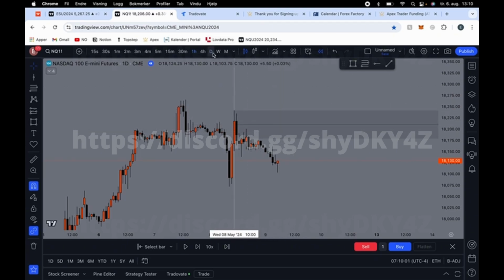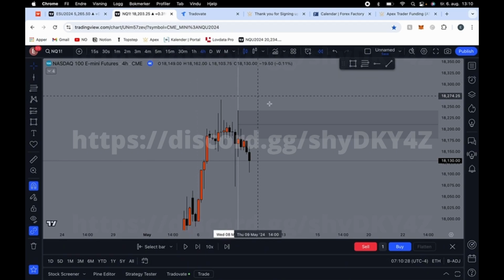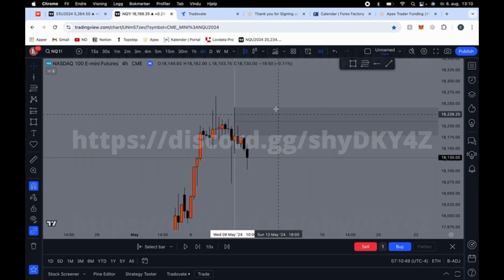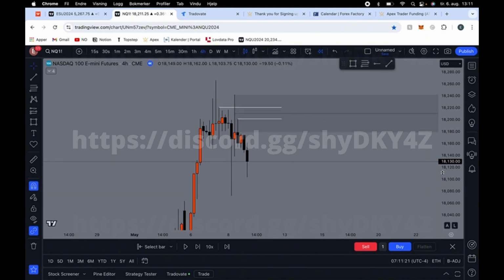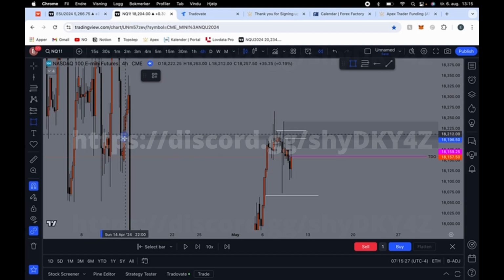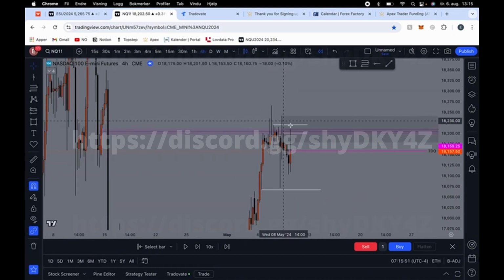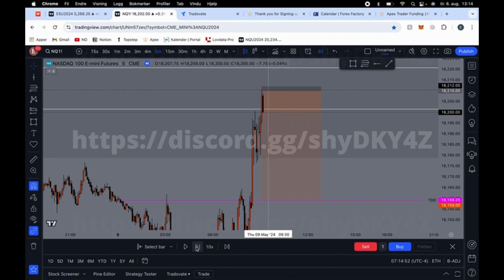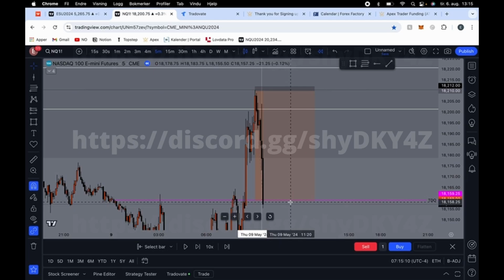Powell Trades | Wick Theory #1 | Dumb Money Concepts Whop